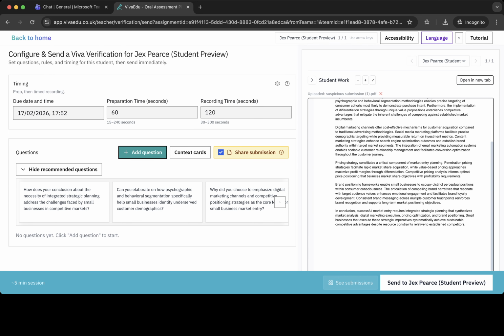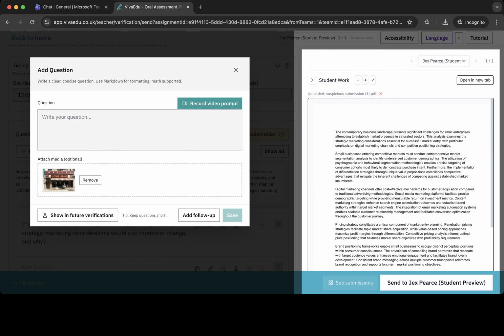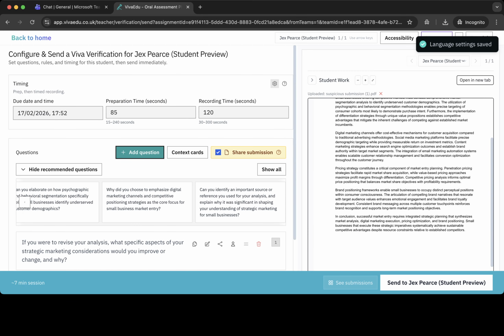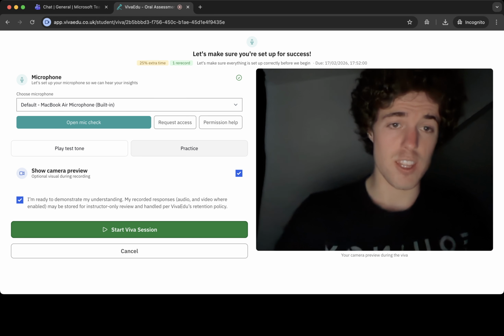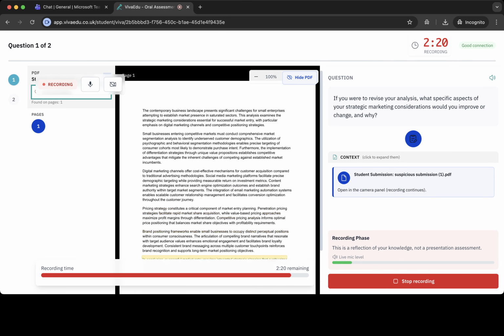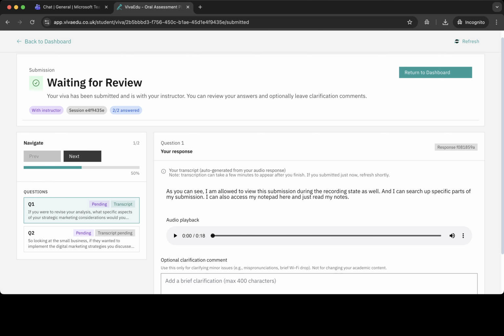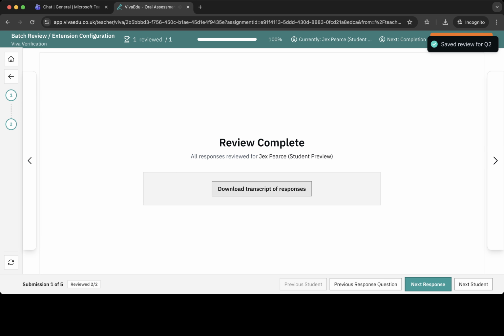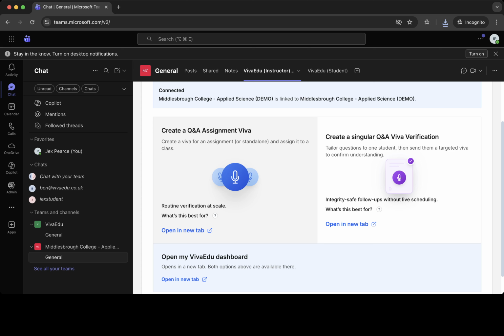VivaEdu Verification for Microsoft Teams VLE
Shown in the default teams. Microsoft partnership has been approved, and a sandbox for the E5 Education tenant will be available soon.